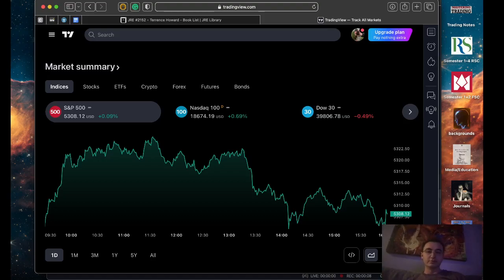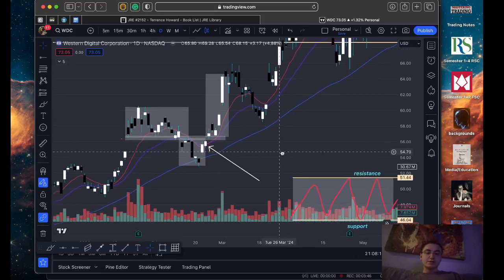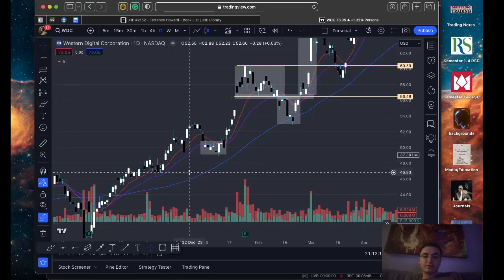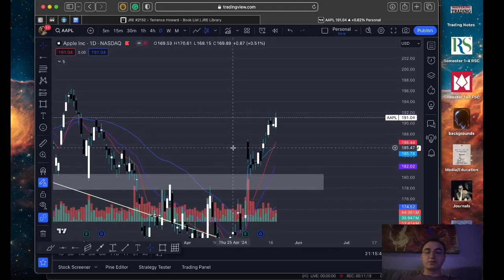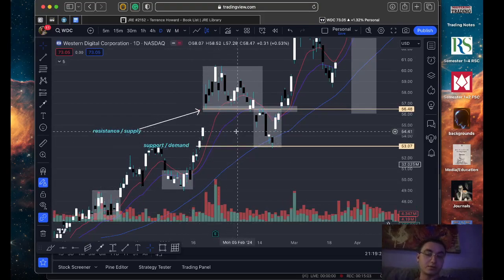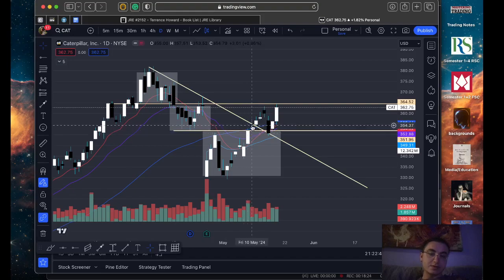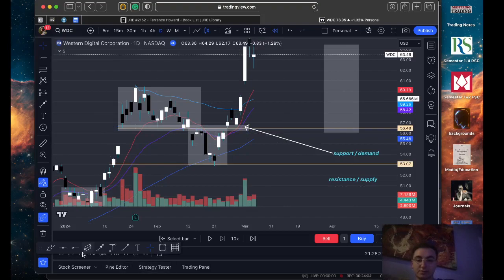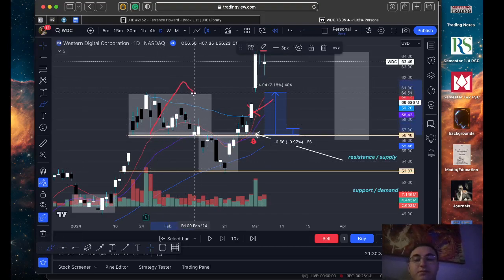How To Trade Like Standard...Episode 2: Advanced Price Action